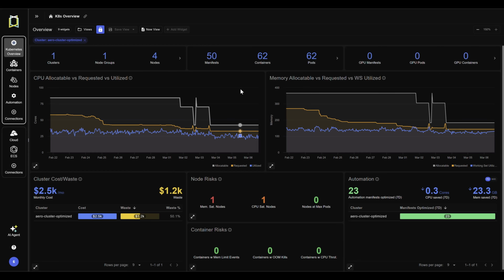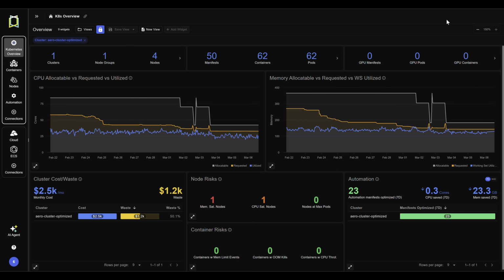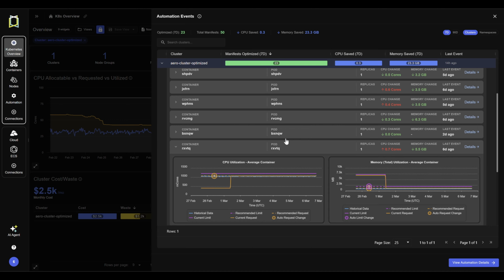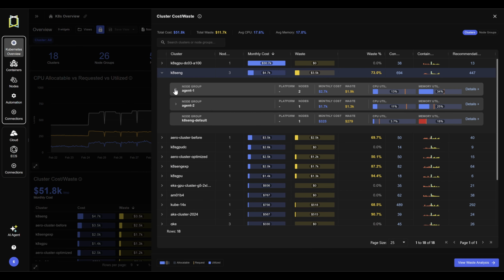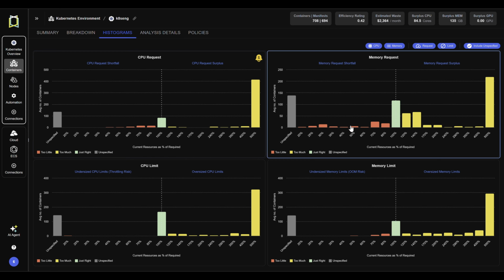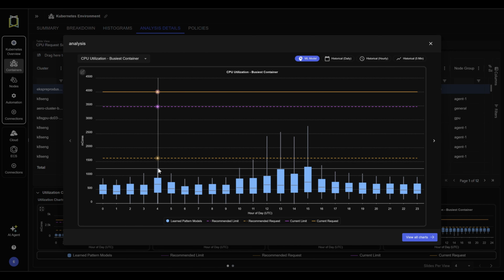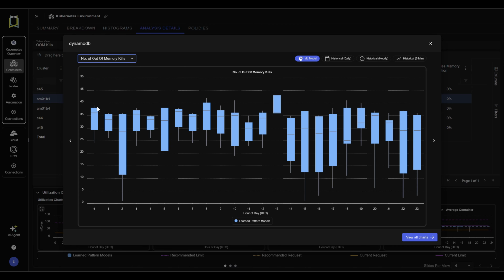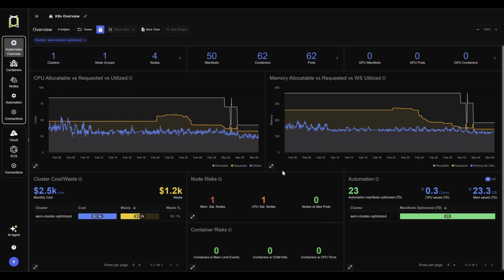Kubex Overview Demo